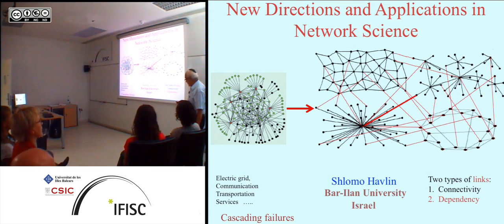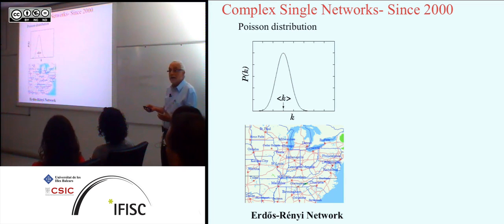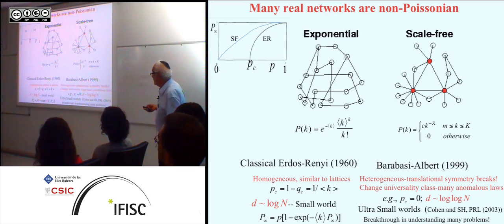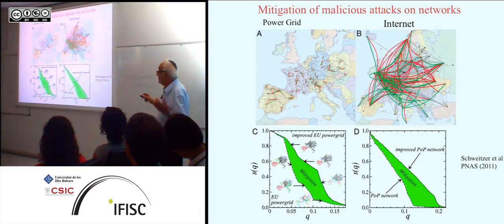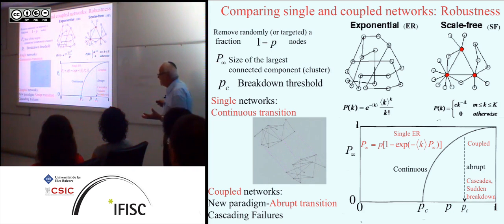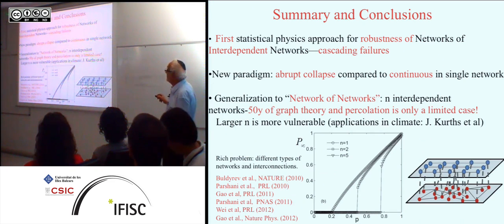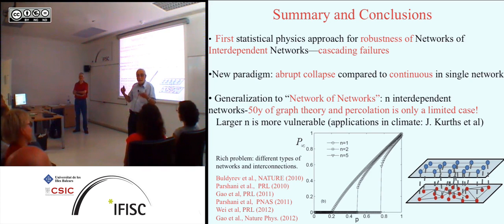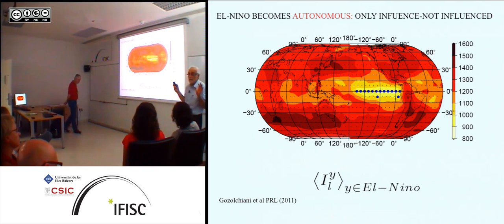New directions in network science and applications to climate - Shlomo Havlin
- By: Shlomo Havlin, Bar-Ilan University, Ramat-Gan, Israel
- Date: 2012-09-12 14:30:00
- Description: Network science  have been focused on the
properties of a single isolated network that does not interact or
depends on other networks. In reality, many real-networks interact
with other networks. We present a framework for studying
   interacting networks. In interdependent networks, when nodes in
one network fail, they cause dependent nodes in other networks to also
fail. This may happen recursively and can lead to a cascade of failures
and to a sudden fragmentation of the system.
I will present exact analytical solutions for the critical threshold
and the giant component of a network of n interdependent networks.
   I will show, that the general theory has many novel features
that are not present in classical network theory. For example,
while a failure of a fraction of nodes in a single network can lead
only to small damage to the system, in interacting network it can lead
to a sudden (discontinuous)  collapse due to cascading failures.
We also show that interdependent networks embedded in space are
significantly
more vulnerable compared to random networks.
  We will show that climate can be represented, analyzed and better
understood as networks. I  will show, for example, how  in the climate
network, during El-Niño events,  the  El-Niño basin emerge  as an
autonomous component, i.e., it is mainly influencing  but not influenced
by its surrounding.